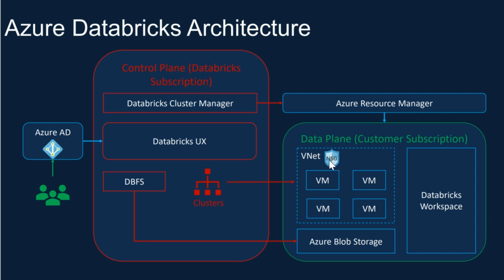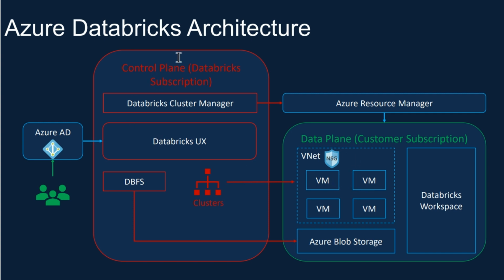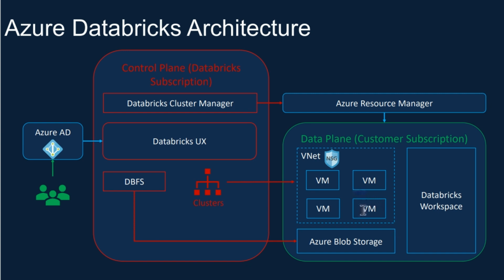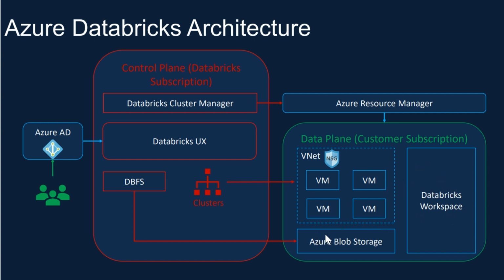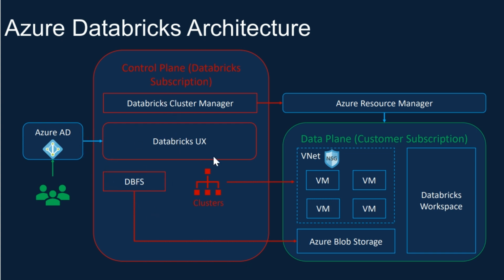DataBricks ARCHITECTURE concepts at high-level understanding of functionalities of DATABRICKS-PART-5